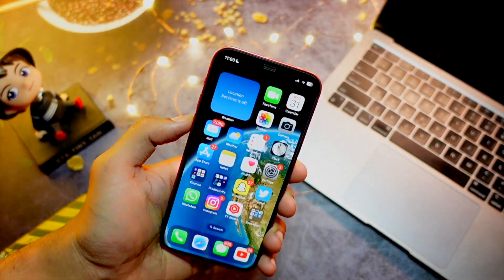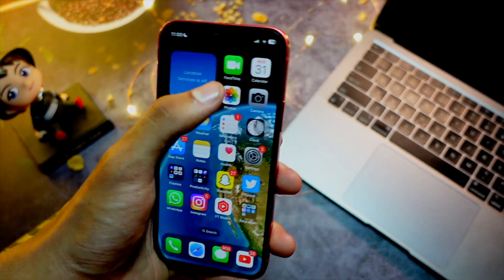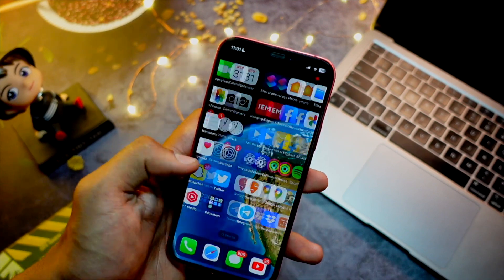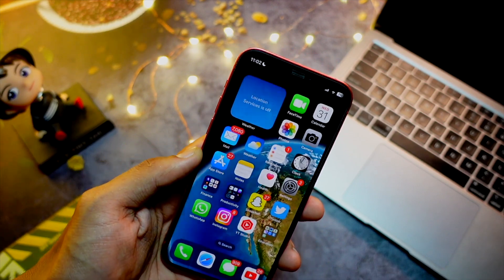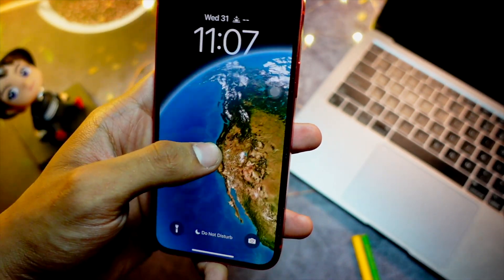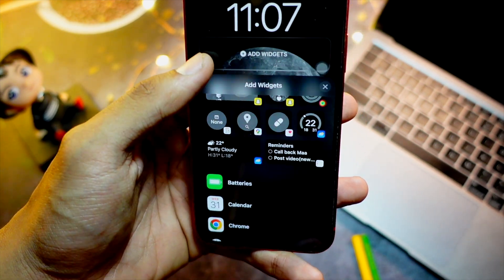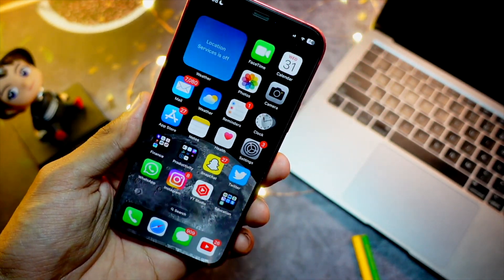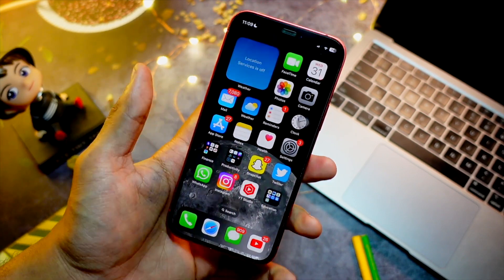iOS 16.6 Beta 2 RELEASED - NEW FEATURES AND CHANGES!